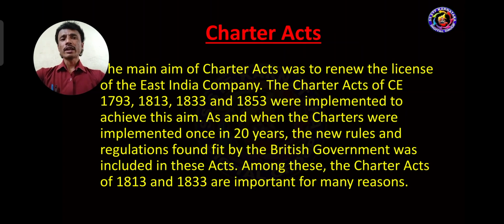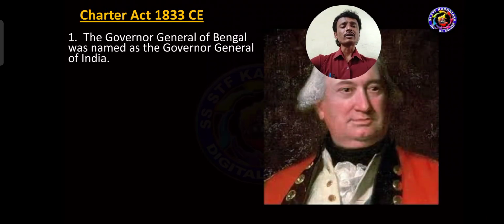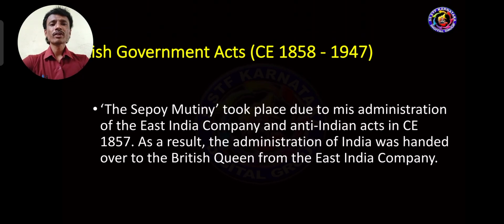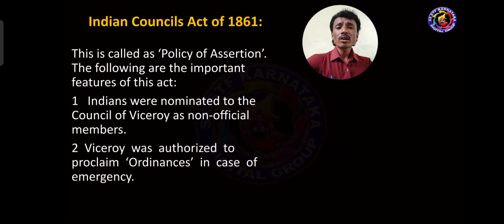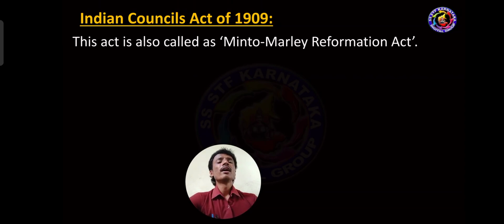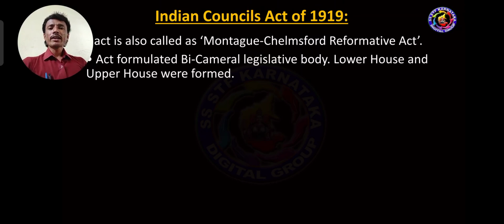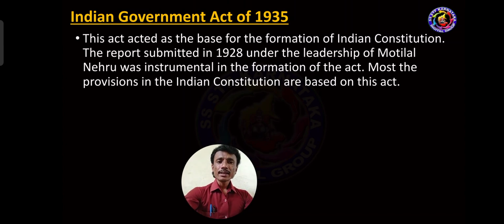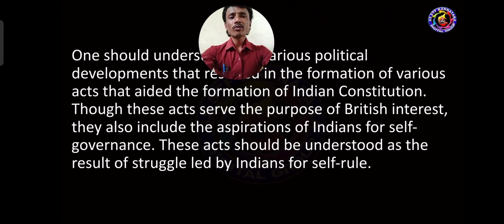Impact on the british rule in India- Part 3- social science-bgs public school=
chandrashekar